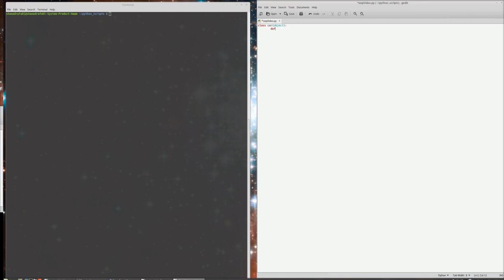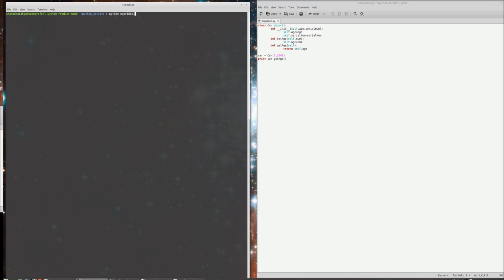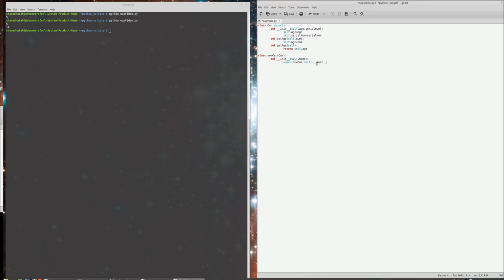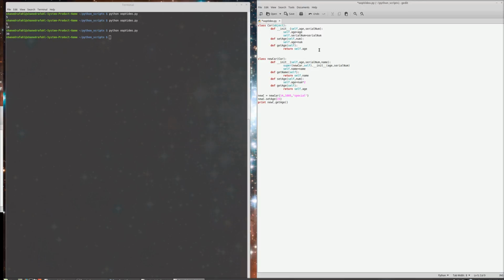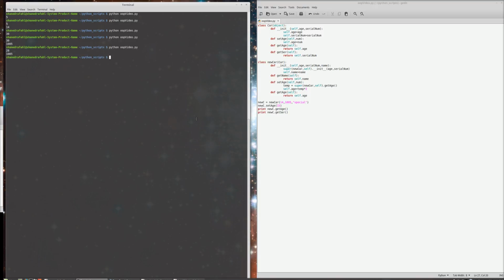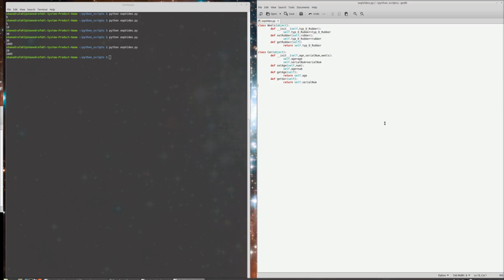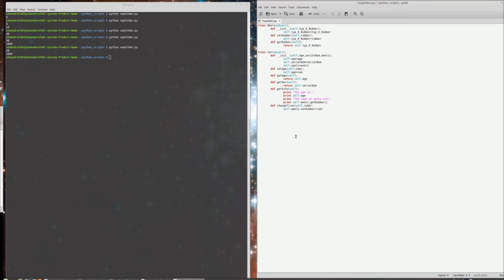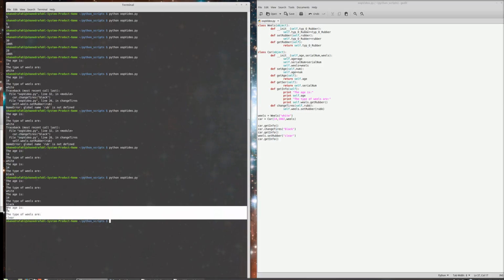Python Tutorial-Object Oriented Programming(2)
In this video Shane goes over oop programming with Python. He goes over classes,inheritance, sub-classes,composition, accessors and mutators.